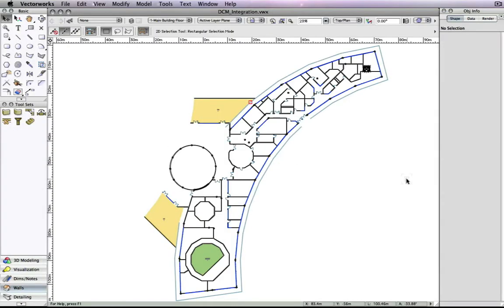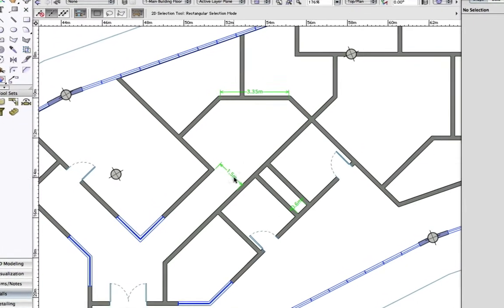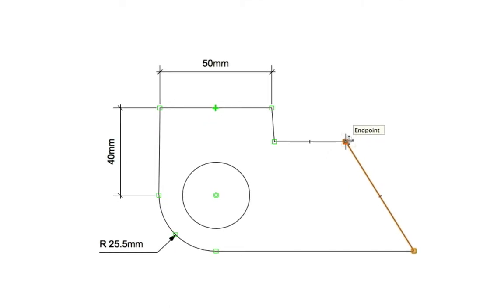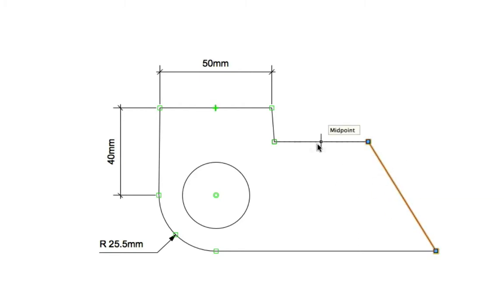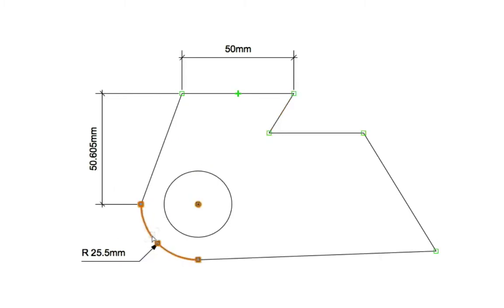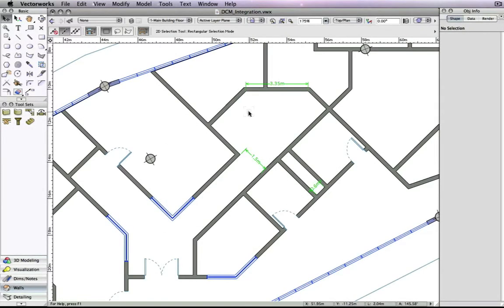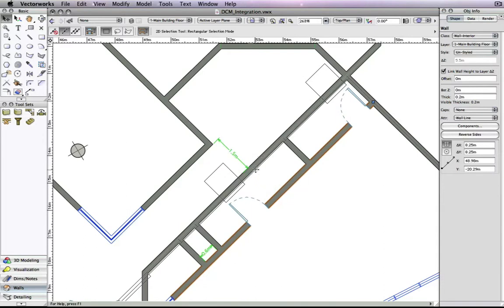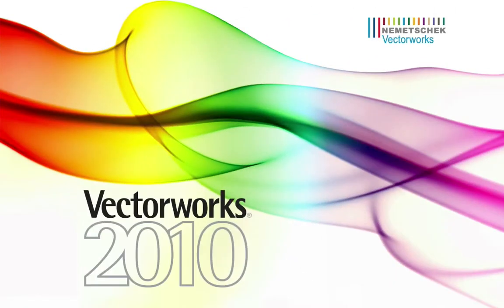New Dimensional Constraint Manager (DCM)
Make life easier with more reliable parametric constraints. The new and robust Dimensional Constraint Manager provides bi-directional associativity, so you can interactively make edits to either objects or their constraints and have the changes automatically reflected.